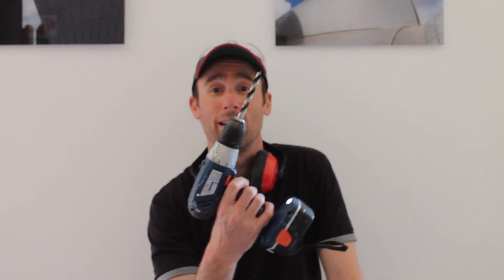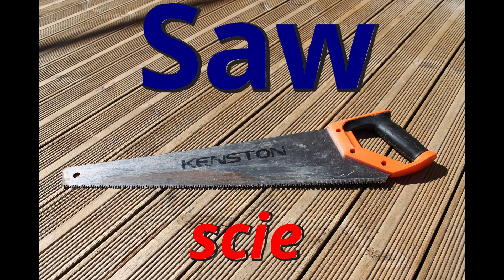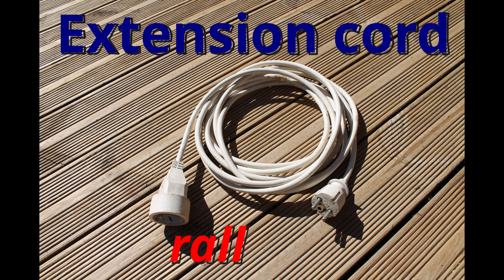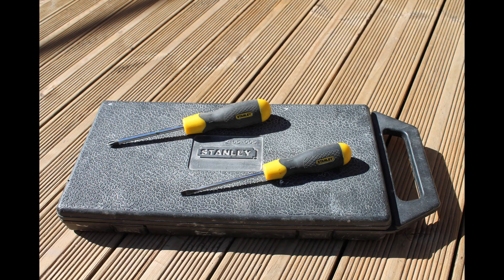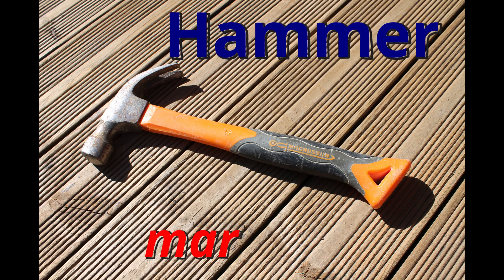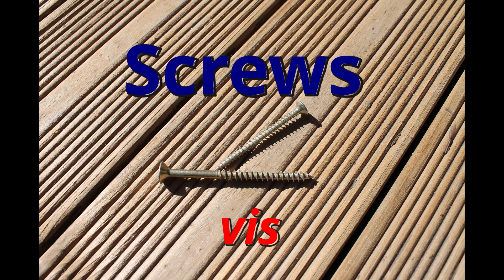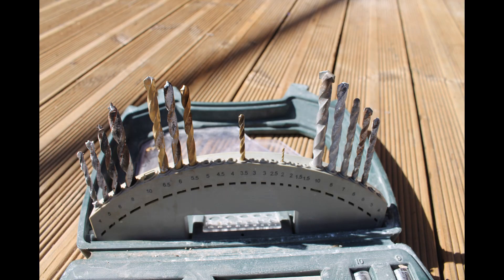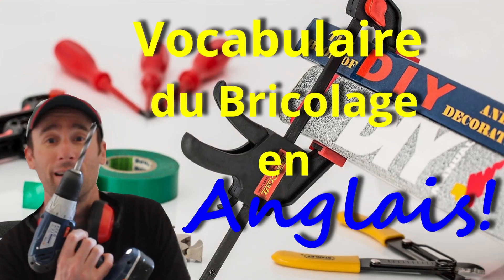Bricolage en Anglais - Vocabulaire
Cette vidéo présente 20 mots courants en anglais à propos des outils de bricolage et comment dire bricolage en anglais. Vocabulaire de bricolage en anglais. DIY - bricolage.

Comment dire bricolage en anglais? Do It Yourself. 20 words in English and French for DIY/Bricolage.

Bonjour, je suis Chris – prof d’anglais anglophone et le créateur de

Mon idée derrière ma chaîne youtube et Anglais Gratuit est de fournir des cours et des ressources de qualité totalement gratuits afin que tout le monde, peu importe son origine, son emplacement ou sa situation financière, puisse apprendre l’anglais.

Cela prend beaucoup de temps et d’efforts pour produire ces ressources mais je le fais parce que je suis passionné par l’enseignement et j’aimerais aider autant de personnes que possible partout dans le monde francophone. Tout ce que je demande en retour, c’est que vous fassiez de votre mieux pour améliorer votre anglais avec moi, abonnez-vous à ma chaîne Youtube et amusez-vous pendant que vous apprenez !

or on Facebook or both!

Cheers, Chris